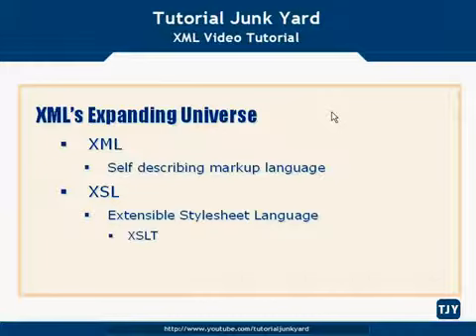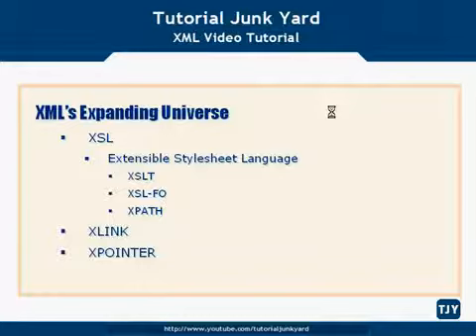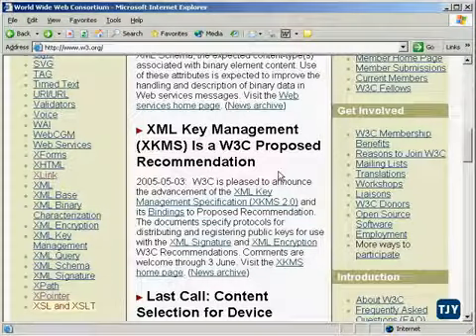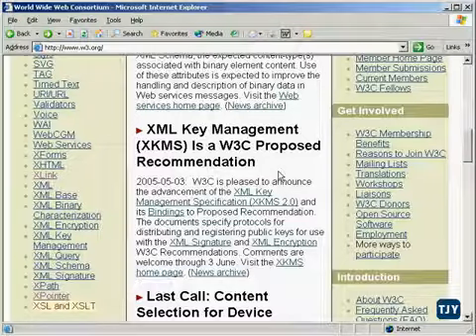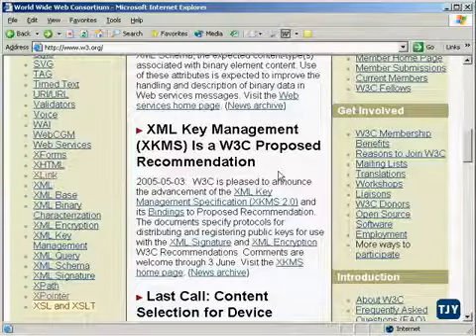XML Tutorial 9 The XML Expanding Universe